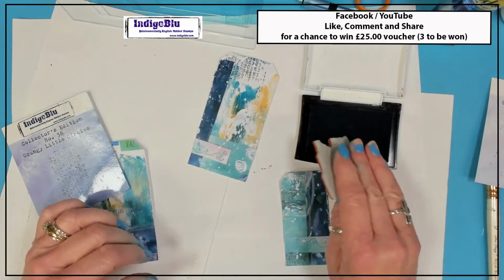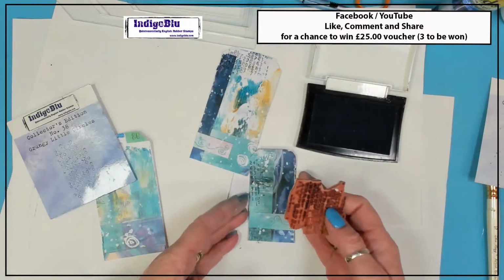How to make a Journal page out of Tags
Join Kay as she shows how to make a Journal page out of Tags. Kay will be using Artists papers, Tag Templates, A6 Mid Mod stamp, Retro petals stencil, Vivids Blue Satin Sashes and Collectors Edition 49 and 38.